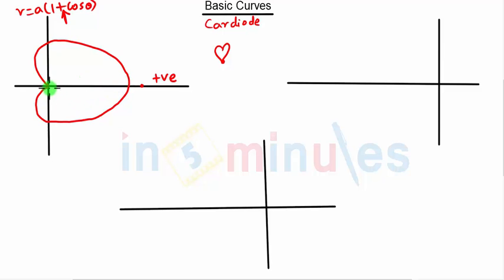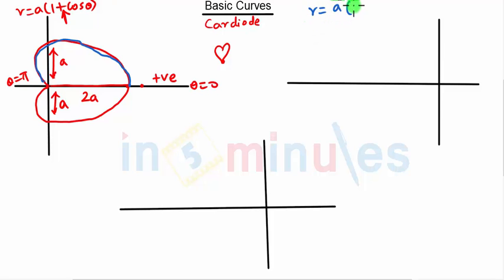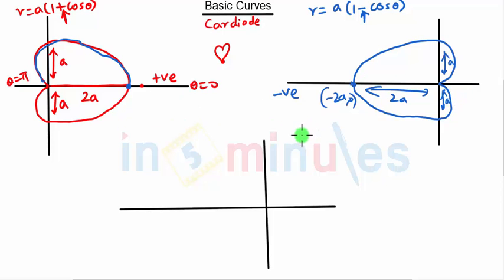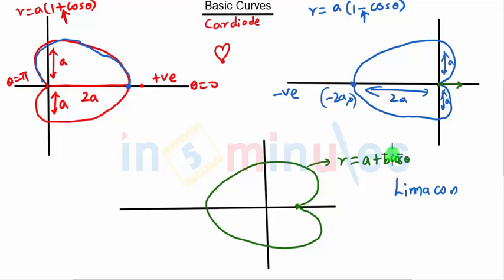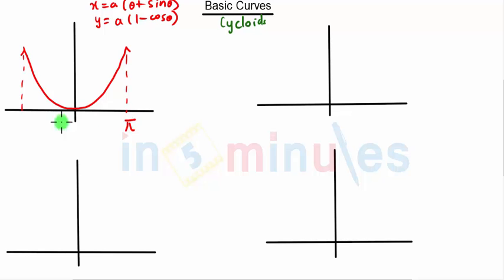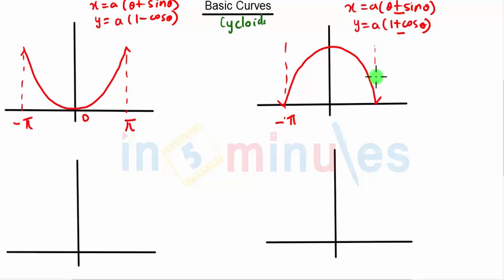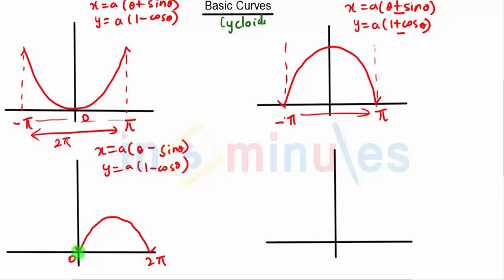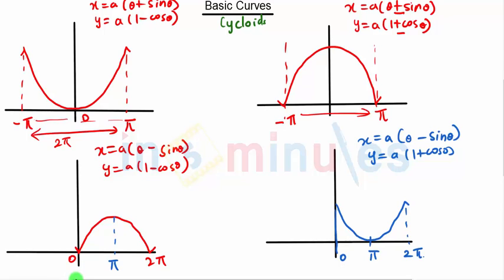Drawing Basic Curves 7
This video covers how to draw basic curves like line, circle, cissoid, cardiode, parabola, hyperbola, etc